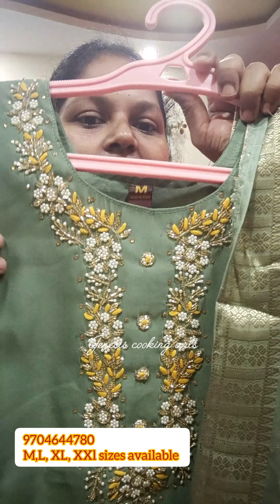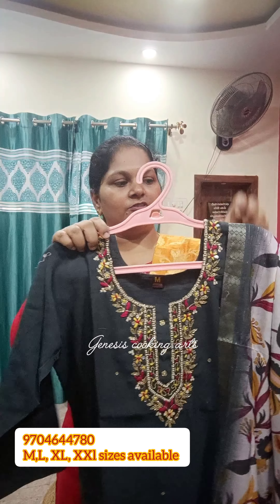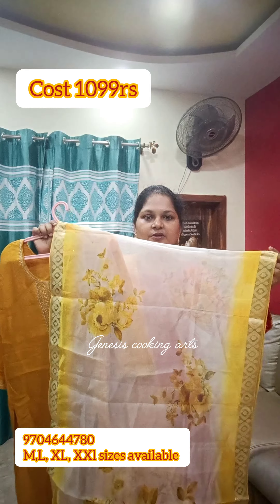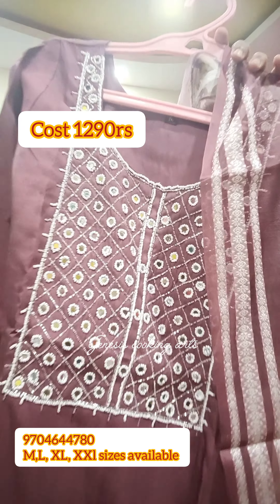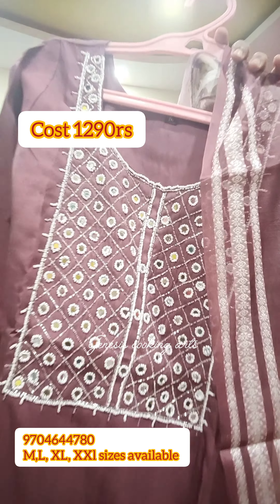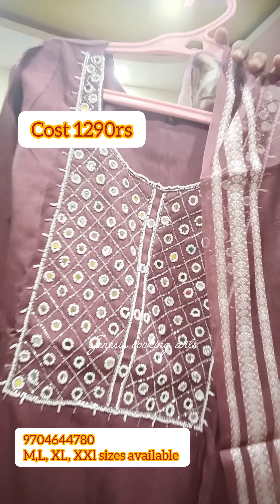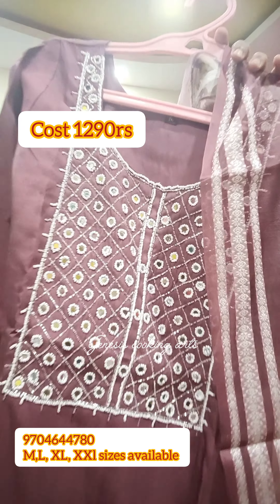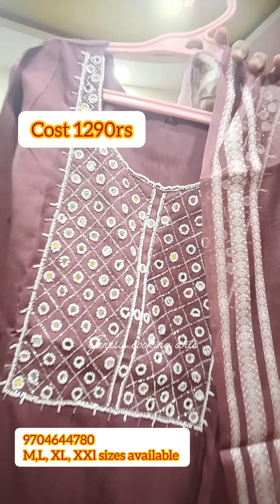Festival Offer's Kurti Set Collection | Trending kurti Collection| Designer wear Collection